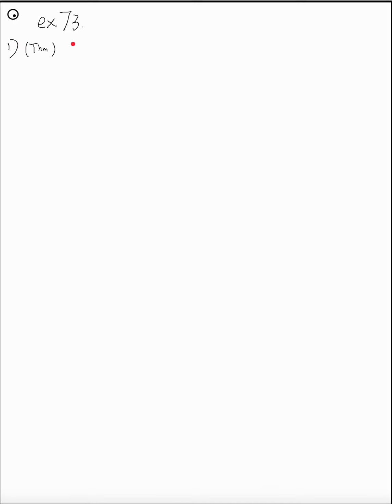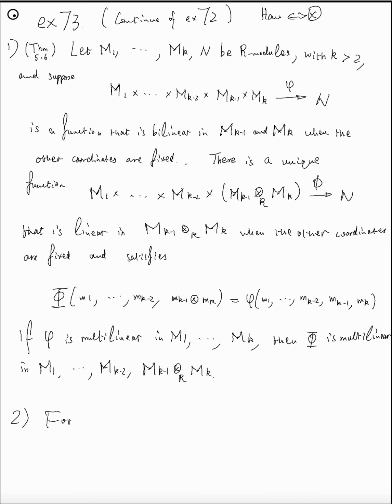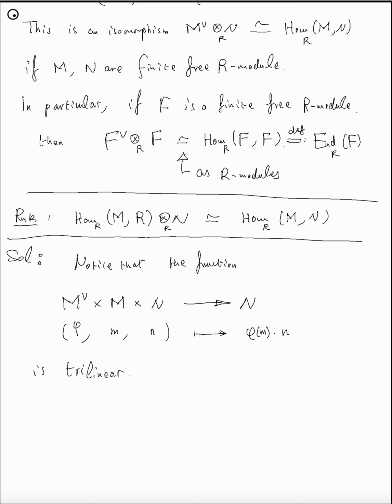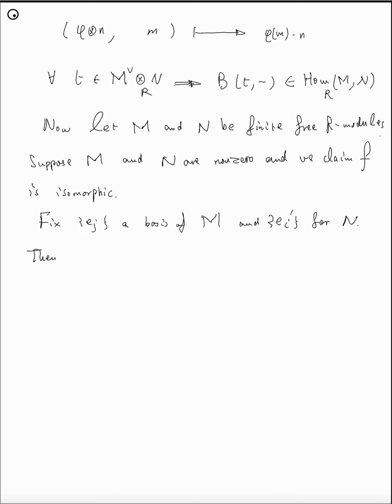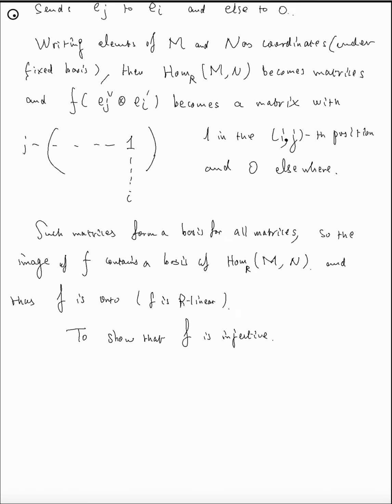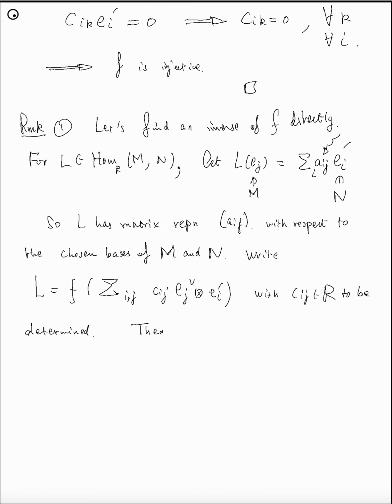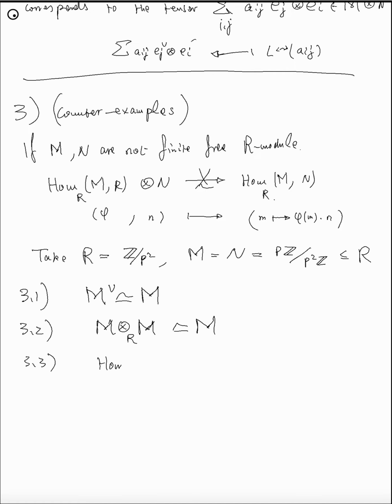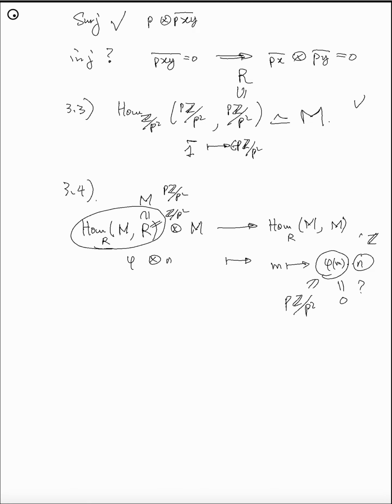EX73 M* tensor N ~ Hom(M,N), for finite free R-modules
1) for FINITE FREE R-modules M and N:
M^dual tensor_R N iso Hom_R(M,N)
2) A counterexample is given for modules not finite free.